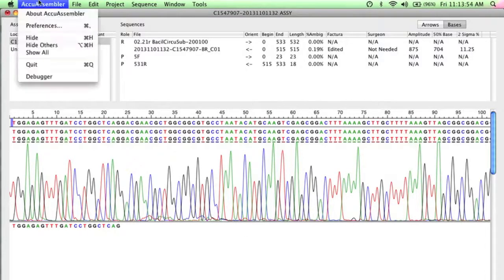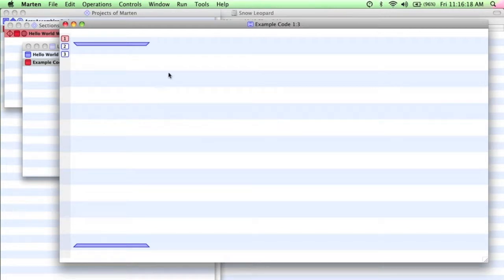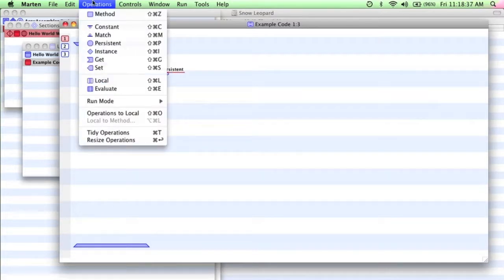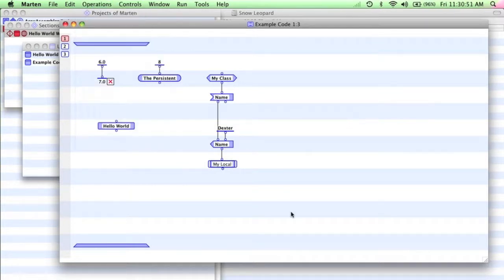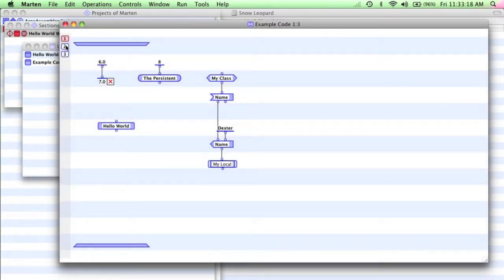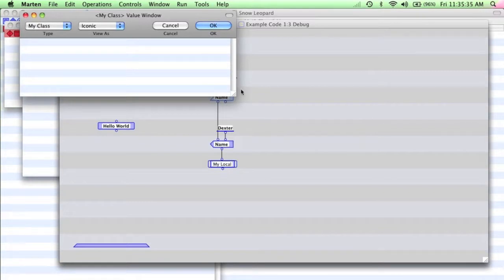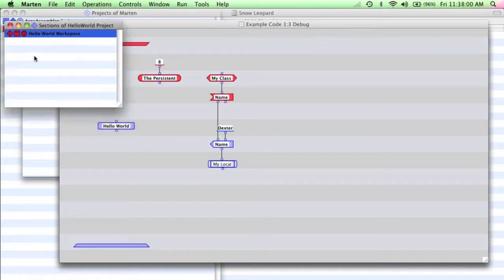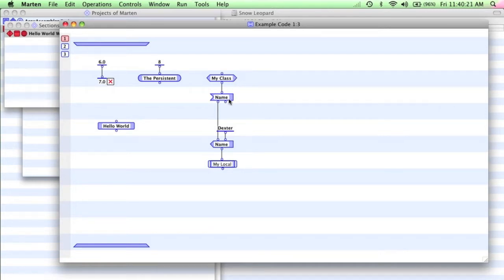Prograph Programming with Marten 003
Continuation of Prograph visual programming language tutorials.  This tutorial illustrates the various operations that Prograph supports.